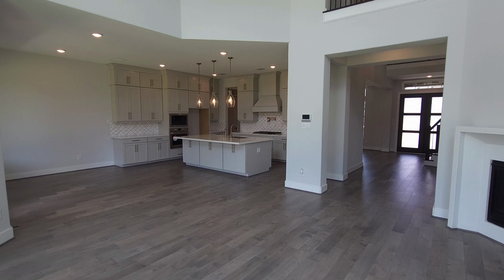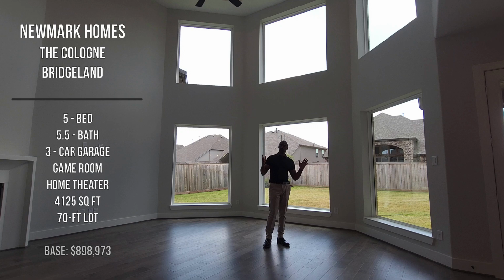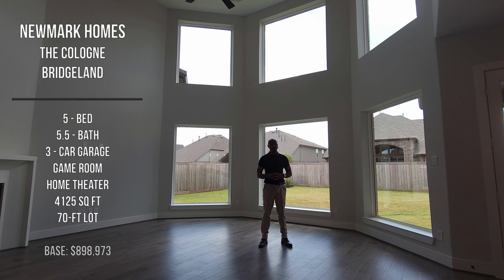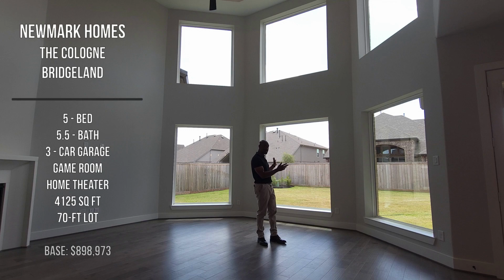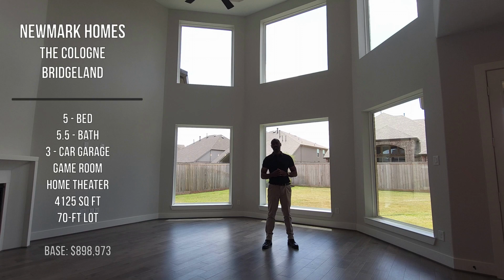Newmark Homes | The Cologne New Home Tour | Bridgeland | $898,973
Let's enjoy our tour the Cologne by Newmark Homes.

This beautiful home has five bedrooms, five and a half bathrooms, three-car garage, game room, home theater, 4125 square feet, and rests on a large 70-foot lot here in Bridgeland in Cypress, TX.

List Price:  $898,973*.  (Subject to Change at Any Time.)

FREE STUFF
Your Free Market Report